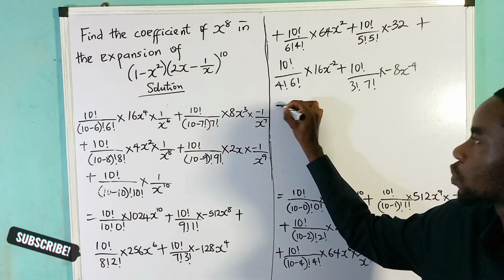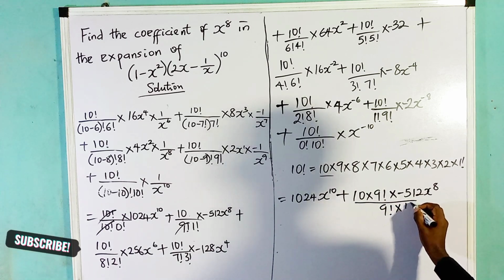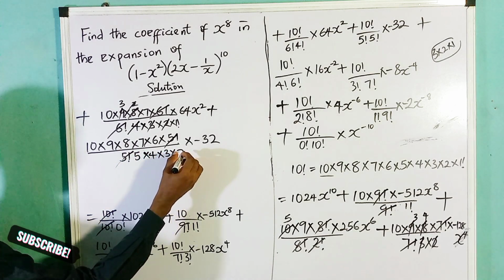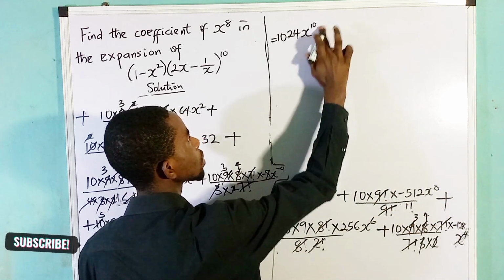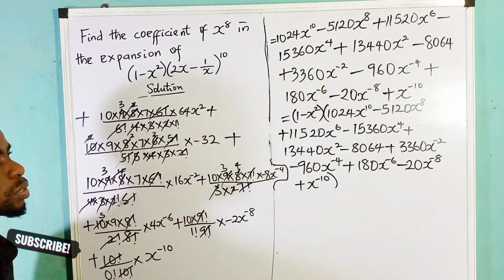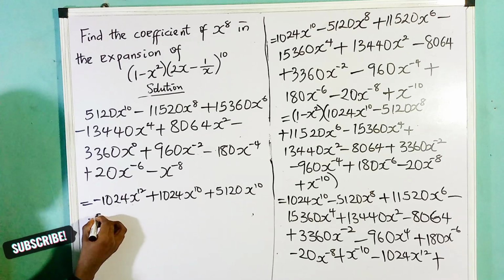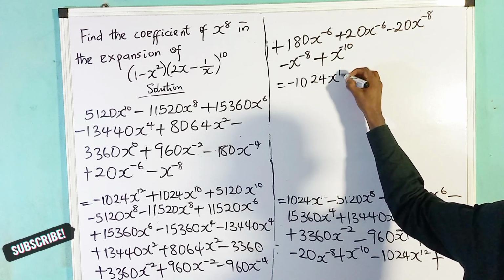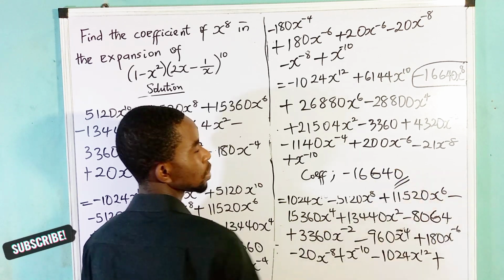How to find coefficient in binomial expansion using combination method. PT. 2.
In this video, we'll continue our lesson on finding coefficients in binomial expansion using the combination method. If you're studying for IGCSE Maths or CAIE exams, this video will help you understand and master this topic. Don't miss out on this important technique that will make solving binomial expansion problems a breeze!

0:19 Continuation of part 1
12:11 Expansion
20:34 Finding the coefficient